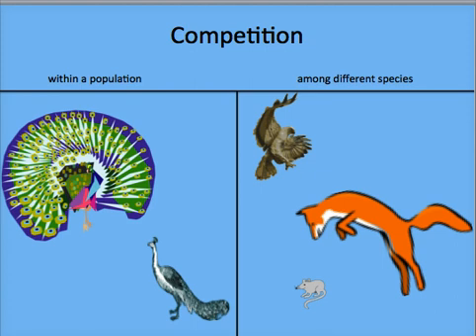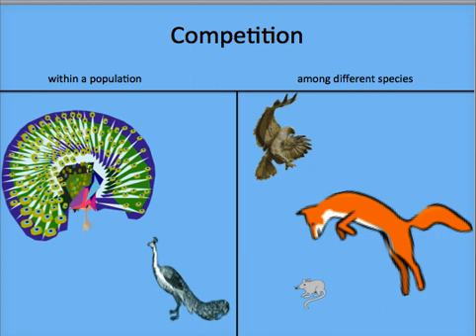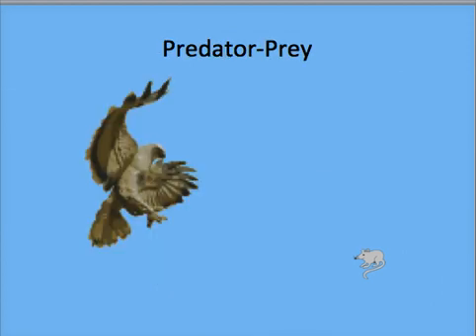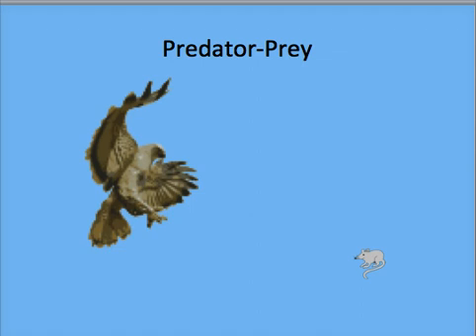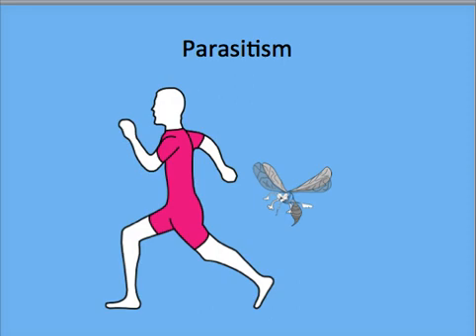Screencast by cset from Screenr.com